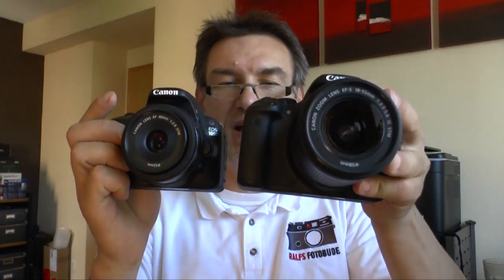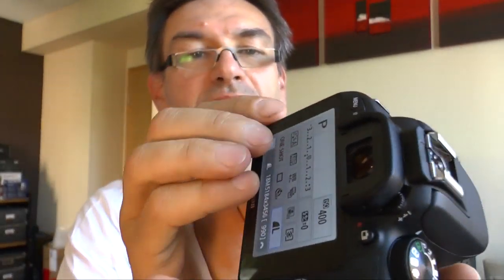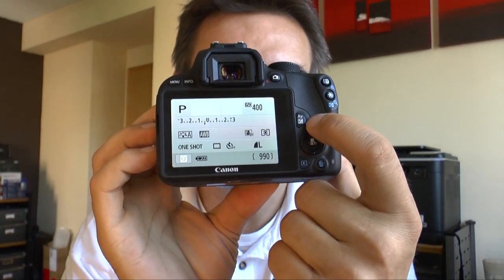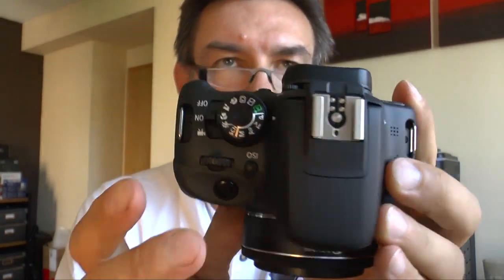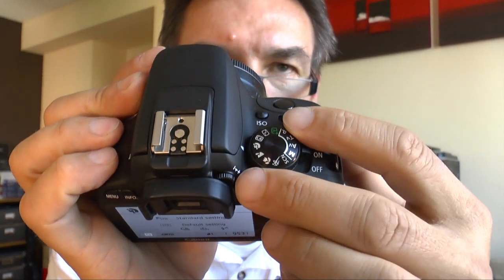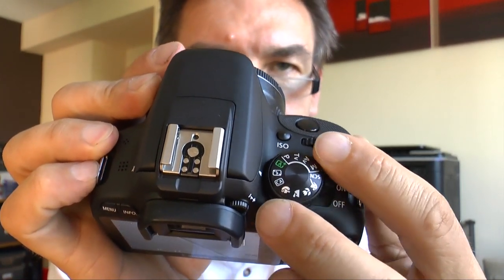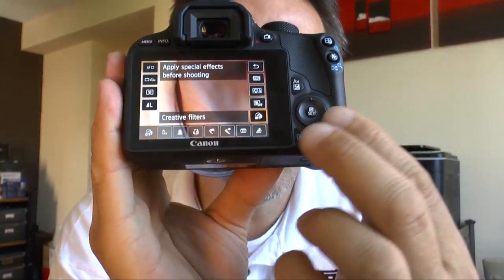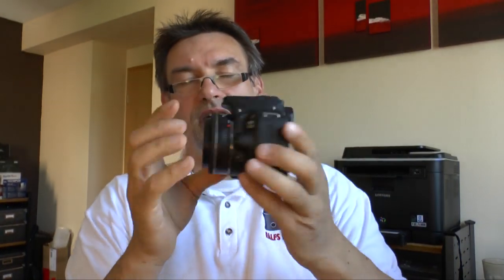Canon 100D / Rebel SL1 - Preview (English Version)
Ralfs Foto-Bude - The Photo-Page for everyone:
Today I show you the unboxing MORE

Today I show you the preview of the brandnew DSLR Canon EOS 100D / Rebel SL1. It's a Camera with a 18-Megapixel-APS-C-Sensor and one of the smallest and lightest DSLRs in the market.